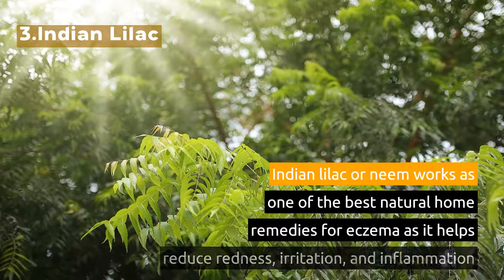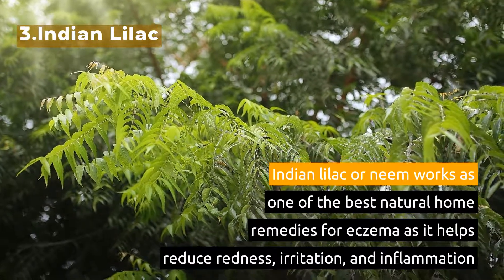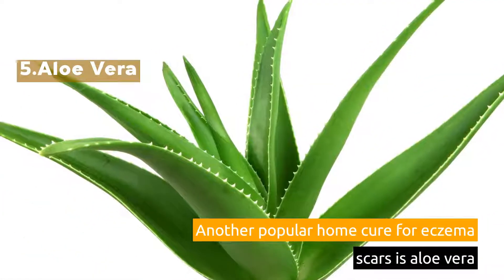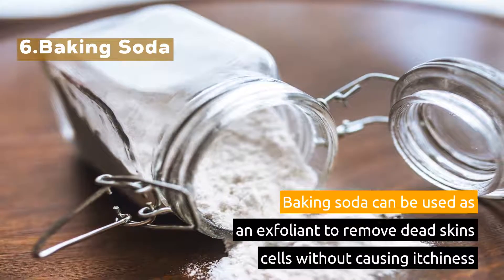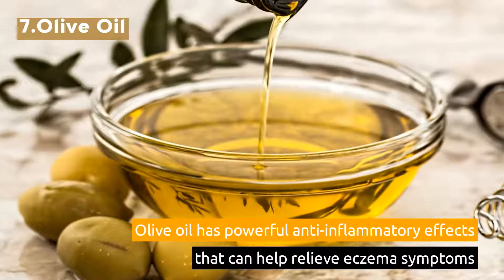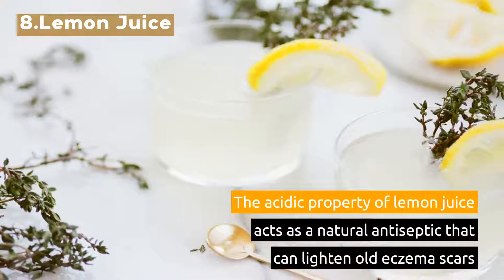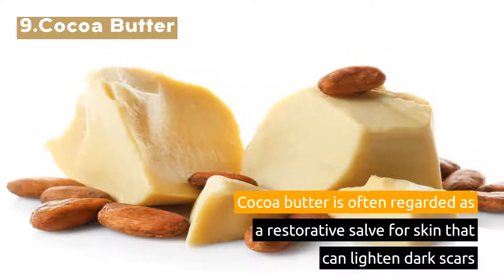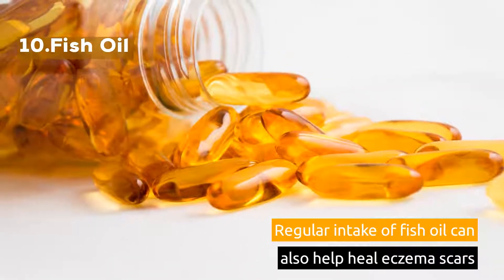10 Best Natural Remedies for Your Eczema Scars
The severity of eczema condition is not restricted to itching and scratching. The psychological disturbance linked to its appearance, continues even after other symptoms of eczema subside. Try these 10 Best Natural Remedies for Your Eczema Scars.